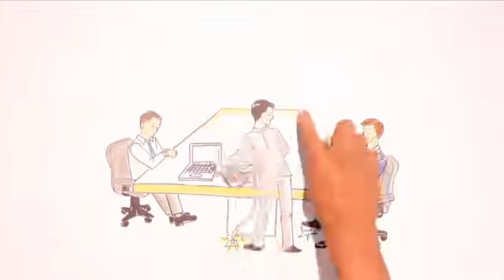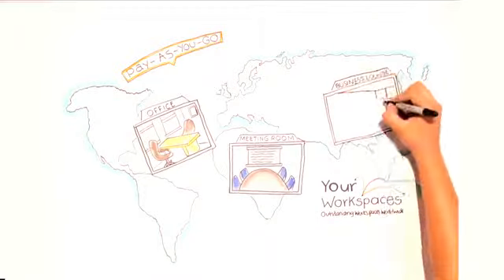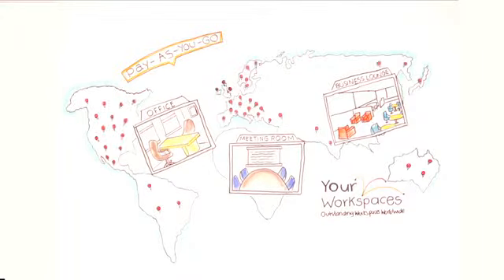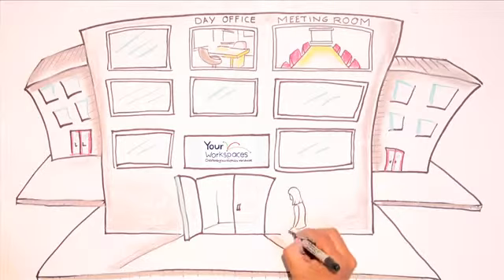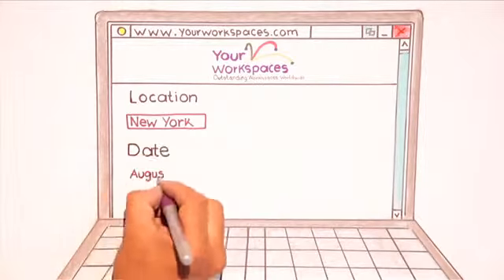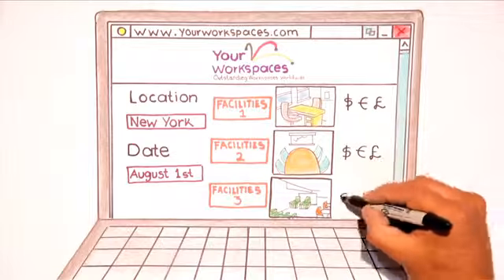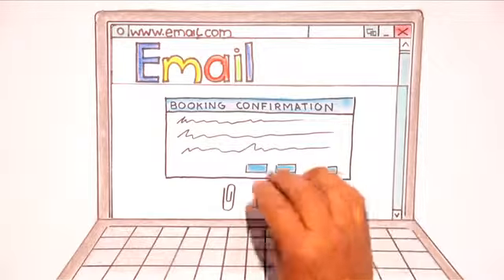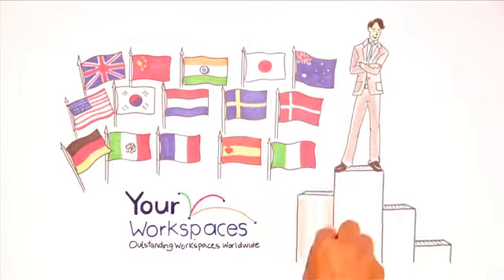Your Work Spaces